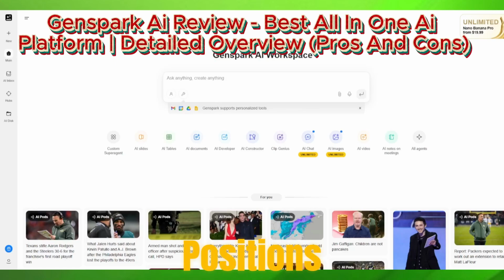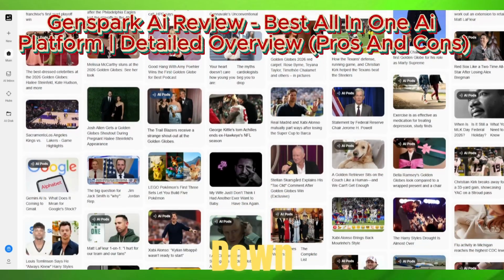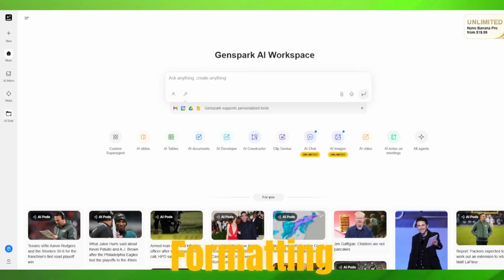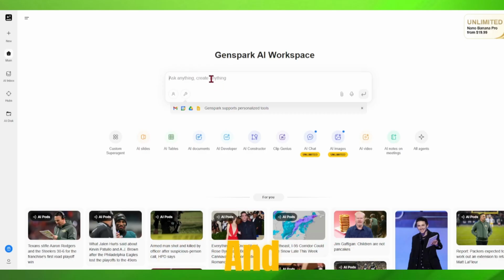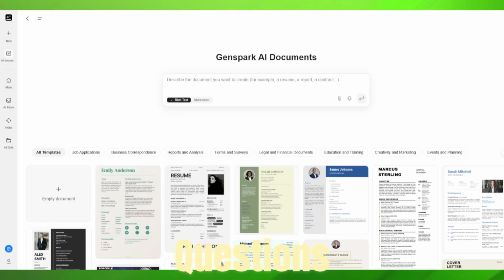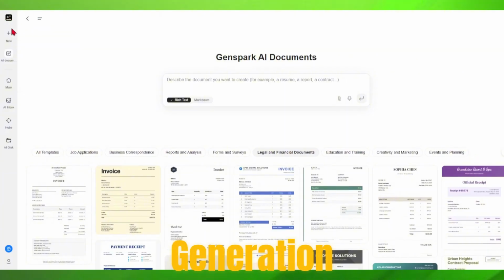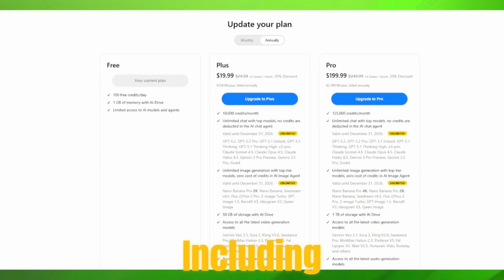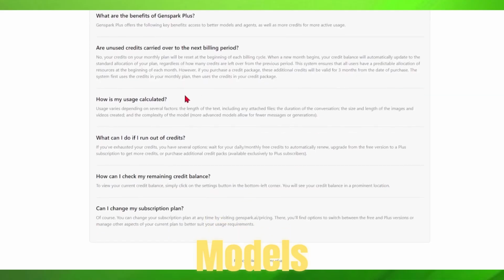Genspark Ai Review - Best All In One Ai Platform | Detailed Overview (Pros And Cons)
genspark ai demo